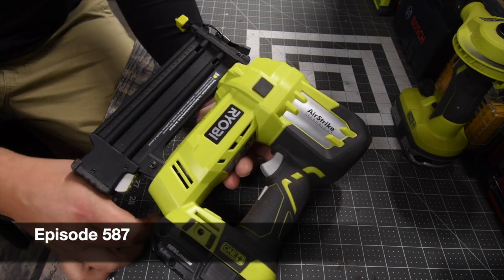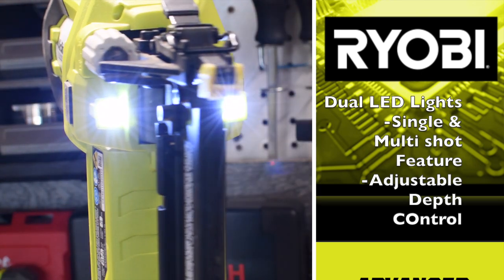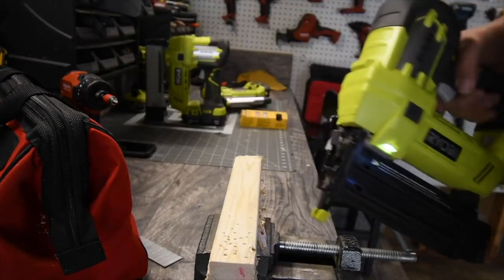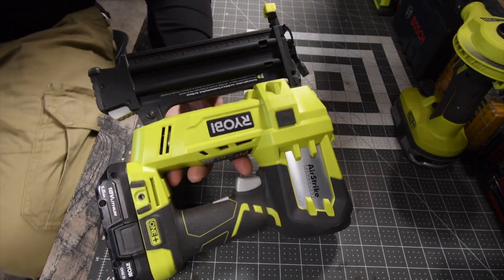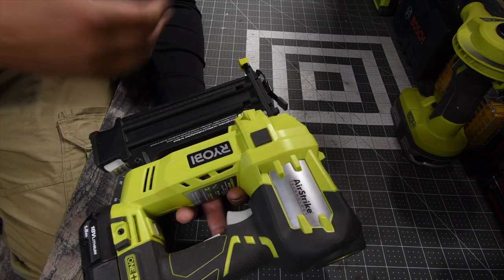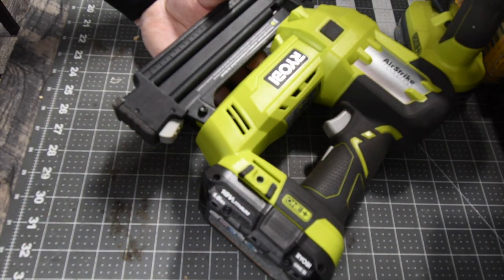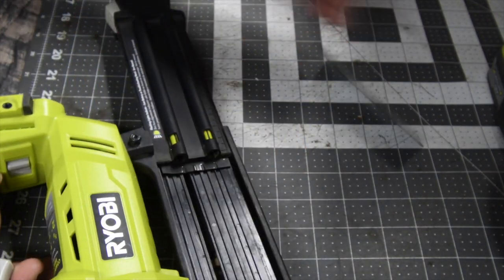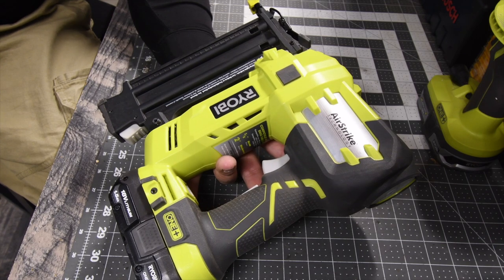$129 Ryobi Air Strike 18g Brad Nailer (MCT 2 Min Review)